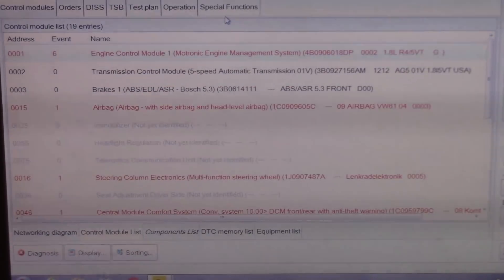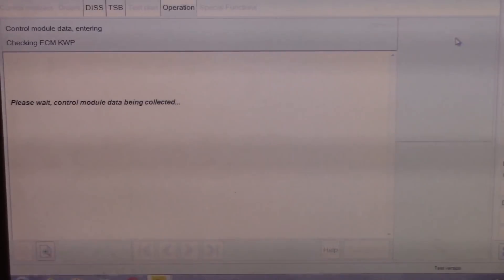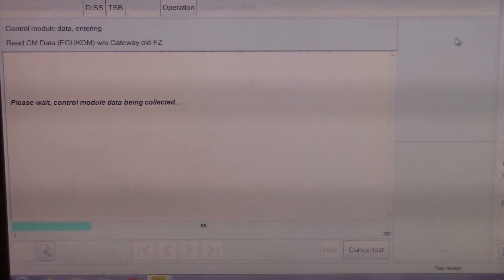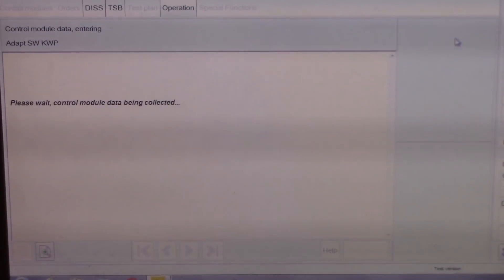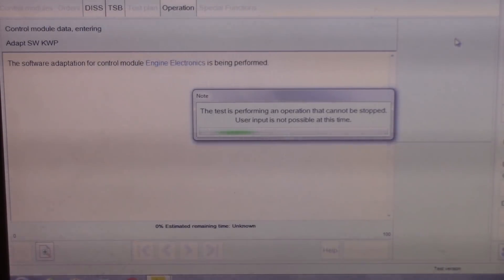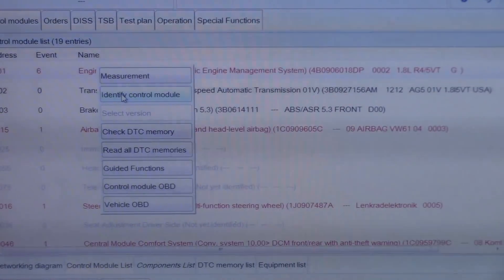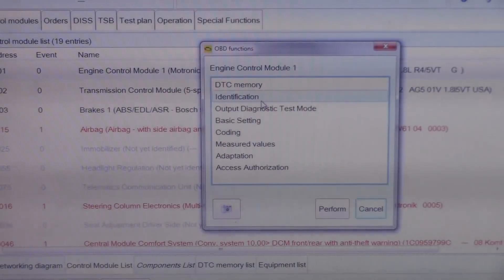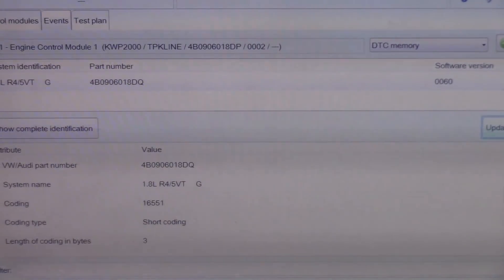ECM Reprogram (2004 VW Passat)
The process in this video will show the basics of doing a control module reprogram in a Volkswagen, using the factory scantool (ODIS).
In this video we are working on a 2004 Volkswagen Passat with a 1.8T engine, there are various faults stored in the ecm and there is also an ecm update available.